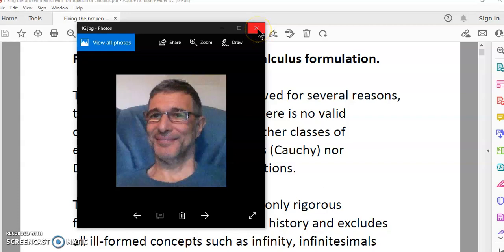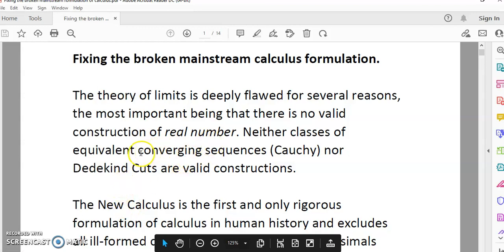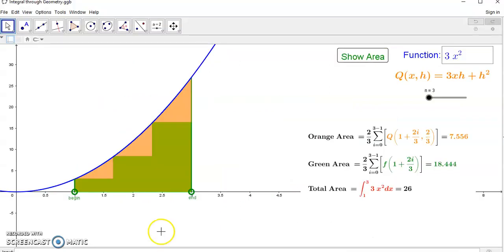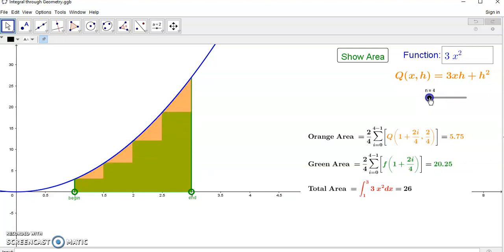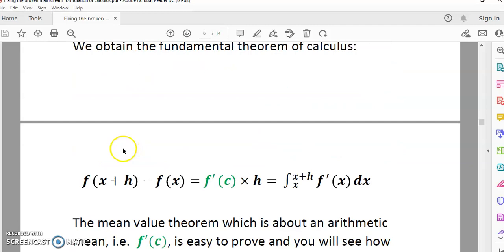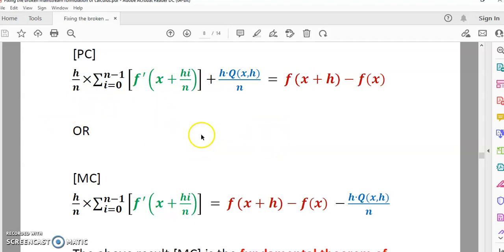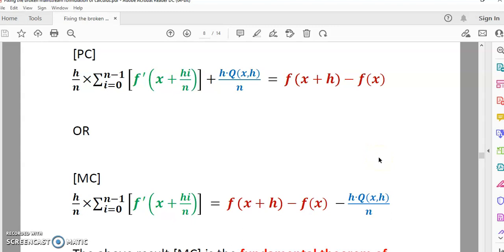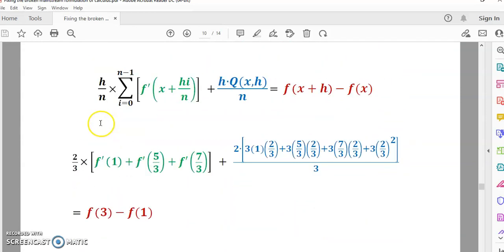The definite integral using my historic geometric theorem.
This video will be too advanced for most of you. Even those who are very good at mathematics will need some time to study the materials.

Some time ago I provided an applet that shows how my geometric theorem works with any smooth function:

In this video I talk about an applet which does the same thing for integration of any function.

Link to the article explaining my historic geometric theorem and how both the derivative and integral are redefined (without any ill-formed concepts such as infinity, infinitesimals or the circular rot of limit theory) using my identity:

From my theorem the identity [f(x+h)-f(x)]/h = f'(x) + Q(x,h) is obtained and the derivative and integral are defined in terms of this identity.

To use with any other function, you will have to specify f'(x). You can determine Q(x,h) as [f(x+h)-f(x)]/h - f'(x) especially in cases where Q(x,h) is hard to find or in the form of a polynomial. You could write Q(x,h) as a Gabriel Polynomial which is always a fixed number of terms, but chances are that you will take a long time to understand how a Gabriel Polynomial works as it is a very advanced concept possible only using the New Calculus.

The orange areas (NOT triangles!) show the area generated by Q(x,h).

The green areas show the area generated by f'(x) but this is only part of the total area, since my identity is based on Newton's flawed approach to finding the slope of a tangent line, ie via approximating secant slopes.

The areas generated are EXACT and do not depend on the value of partitions (n).

The difference interval is given by h. In the New Calculus, Q(x,m,n) is ALWAYS zero, so the fundamental theorem of calculus is expressed exactly without the extraneous expression in Q(x,h).

For those who are daring, the Gabriel Polynomial (but you first have to know the New Calculus):

The mainstream definition of derivative will not work in the Gabriel Polynomial.

WARNING:  While my theorem works for every function, the applet does not provide proper shading for all areas. The applet will still show the area values correctly on the right hand side even though the shading will be incorrect.

Those who know Geogebra can modify the applet to handle the remaining cases by modifying the script in the Geogebra applet which does the shading (Show Areas). I am more interested in teaching the math rather than wasting my time with Geogebra.